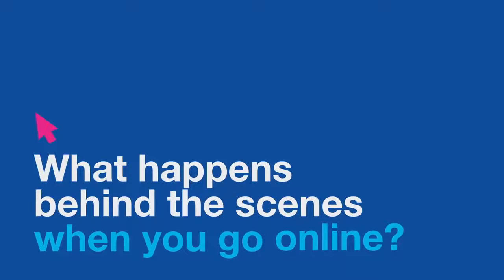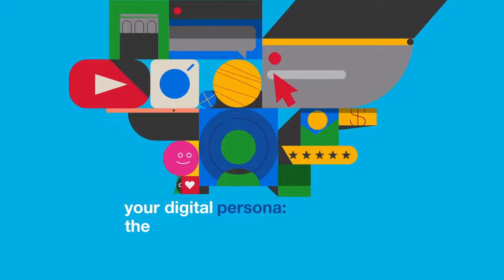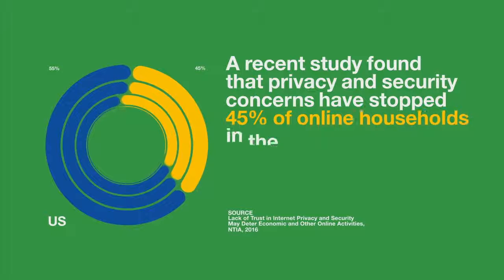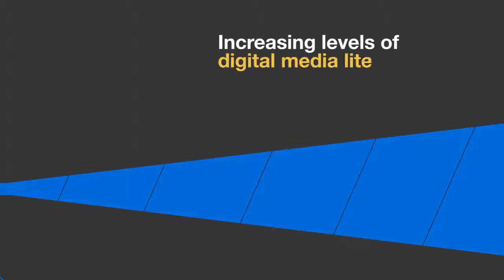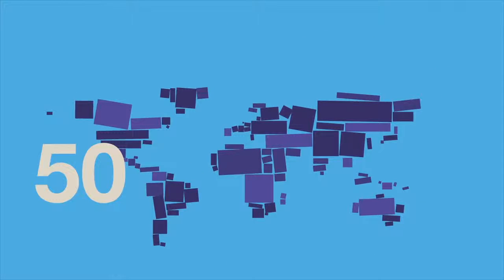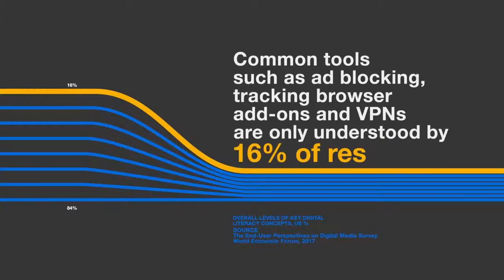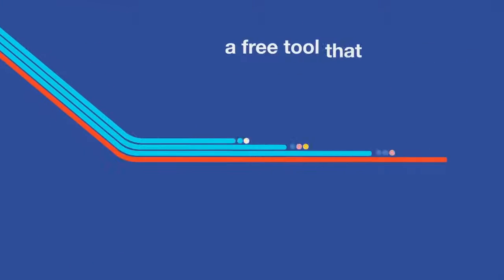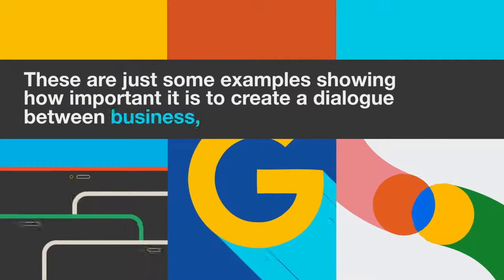What happens behind the scenes when you go online?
Please help us grow by sharing.

A short summary of findings from a global digital media end user survey indicates that most of the online population could benefit from higher levels of literacy concerning their personal data. This video is part of a content series from phase 2 of the Shaping the Future Implications of Digital Media for Society project.